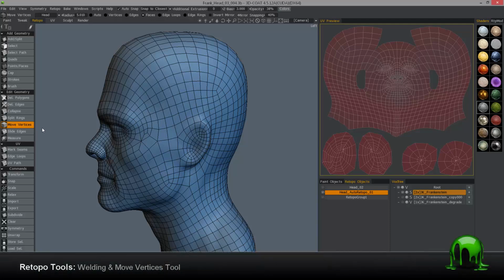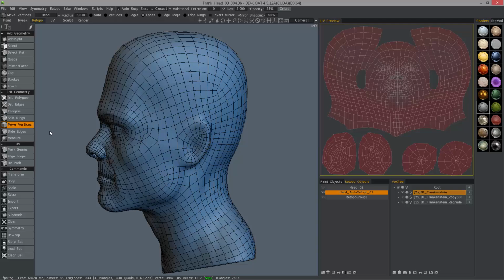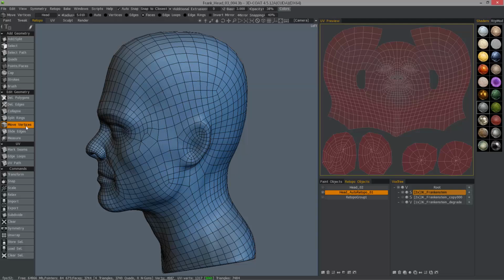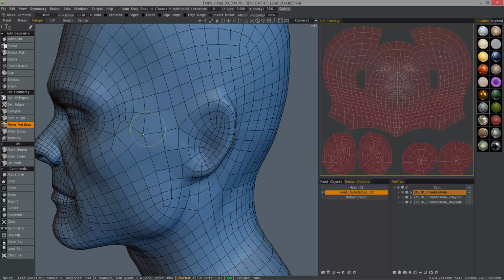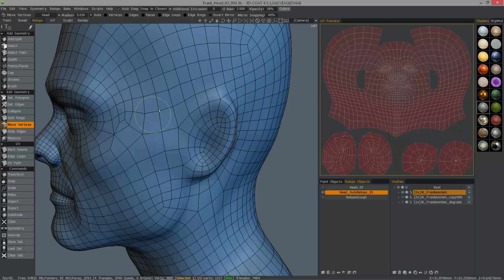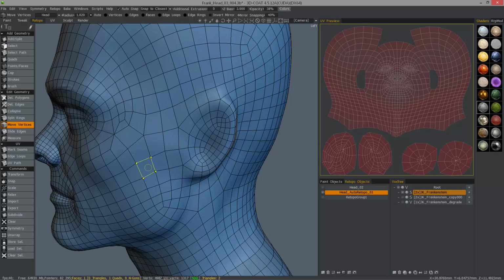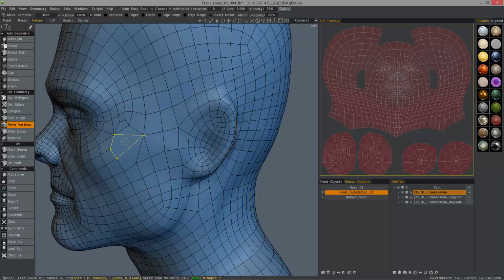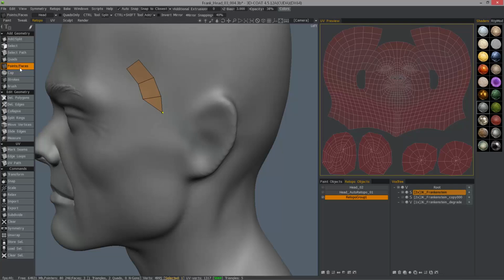Welding Vertices in the Retopo Room with Move (Elements) Tool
This video demonstrates the Move (sub-elements) Tool and how it (and two other tools) is also utilized to weld vertices on the fly